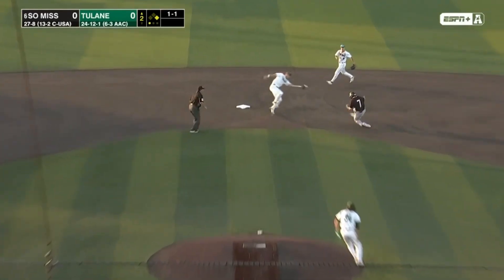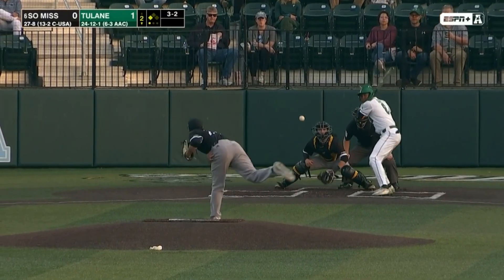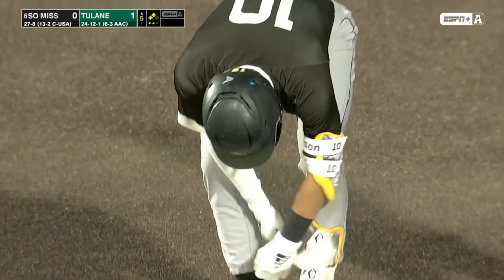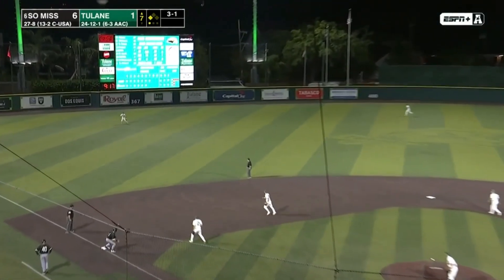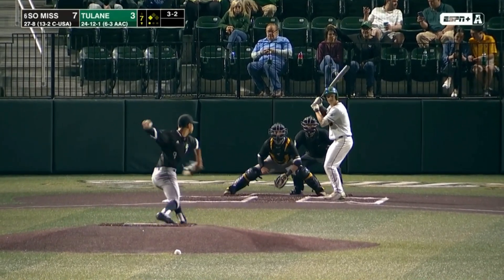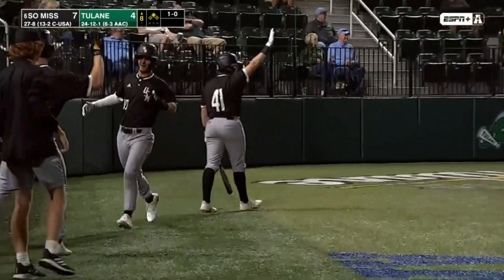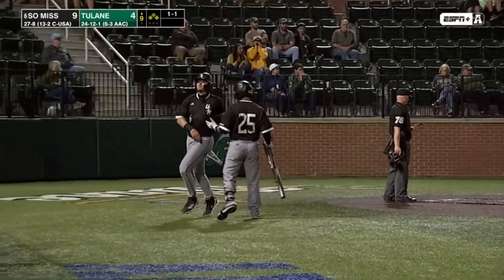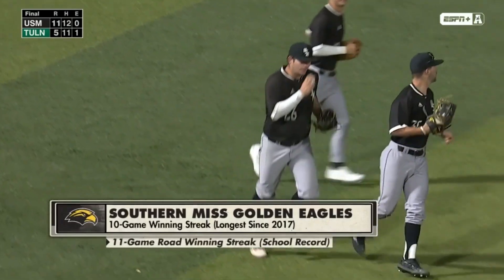#6 Southern Miss vs Tulane Highlights | College Baseball Highlights 2022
#6 Southern Miss vs Tulane Baseball Highlights | College Baseball Highlights 2022

👉 BetUS Signup Bonus 💸
💰 Example - If you deposit $100 you'll have $225 to bet with

👉Are you an investor? Would you like a free stock?